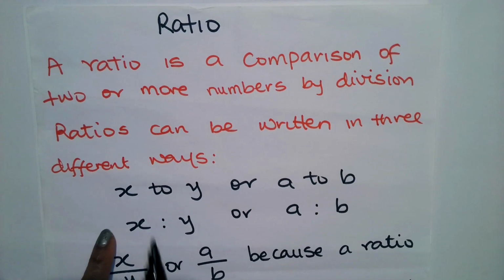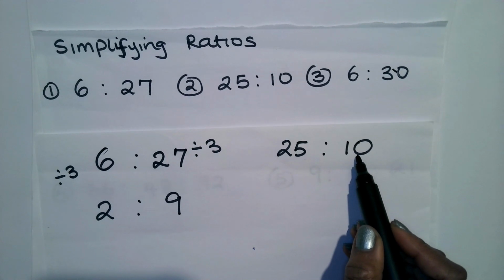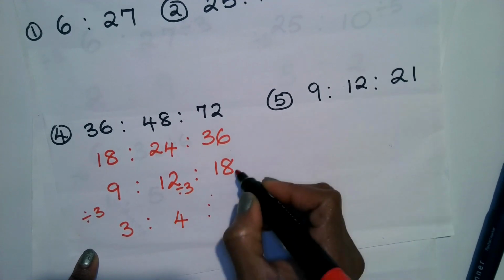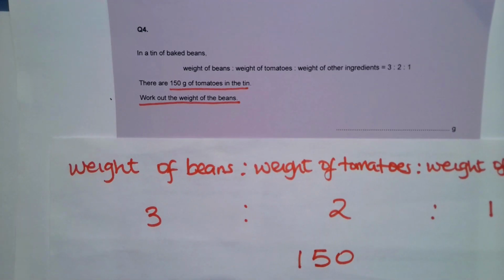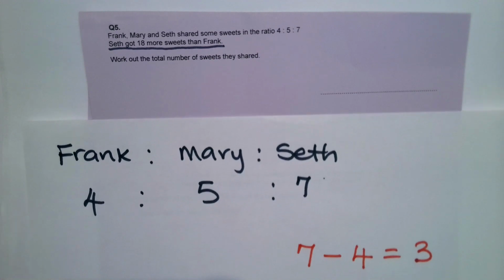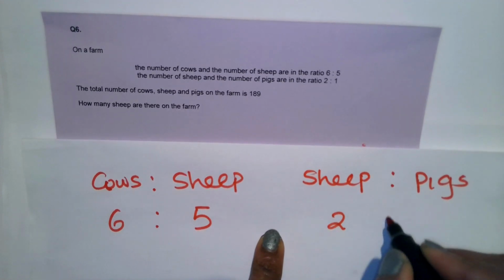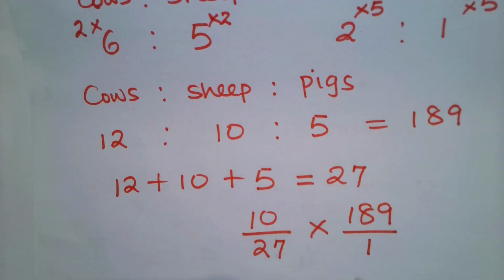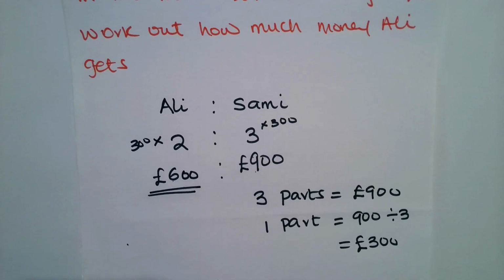Ratios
This video provides basic understanding of ratios and how to solve different exam styled questions using simple methods.